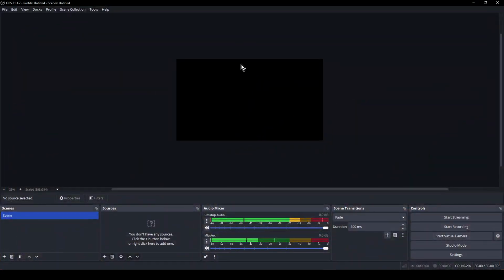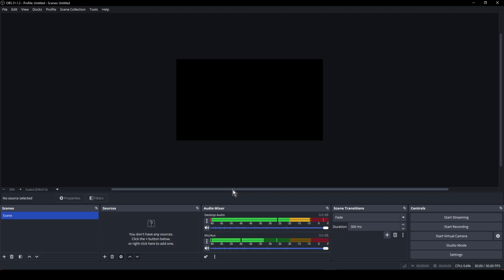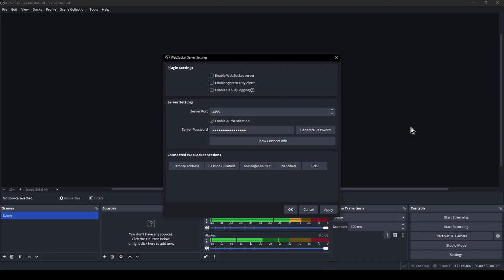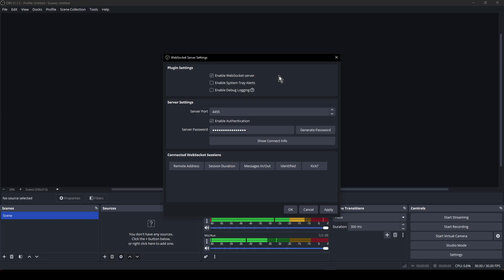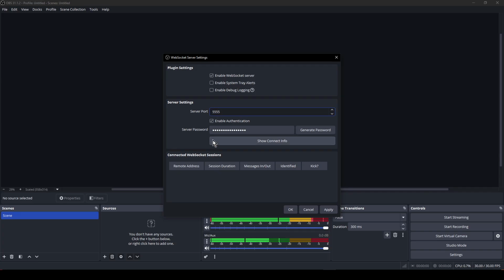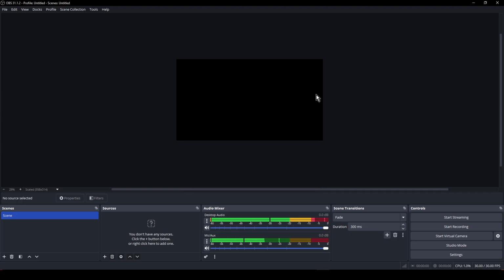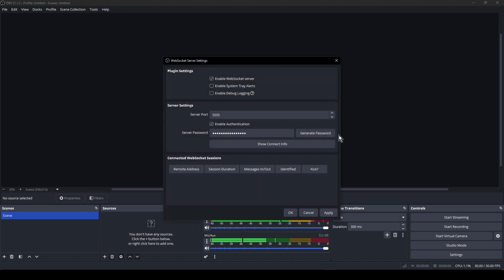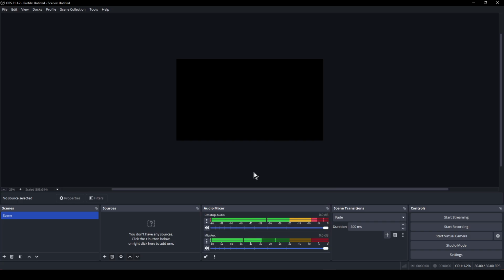How to set up a WebSocket server in OBS Studio